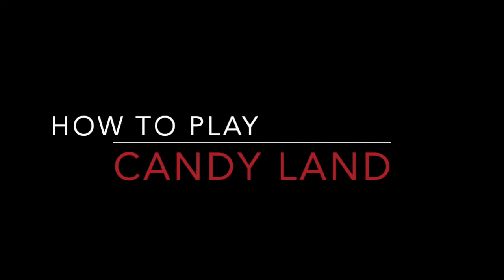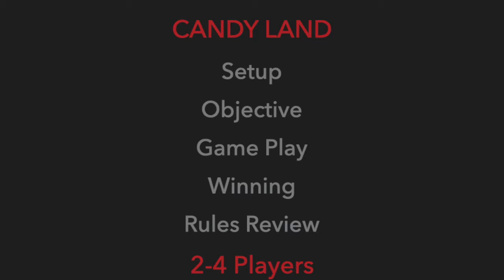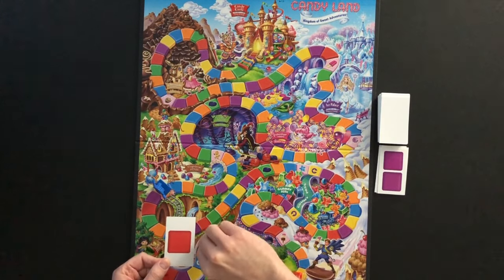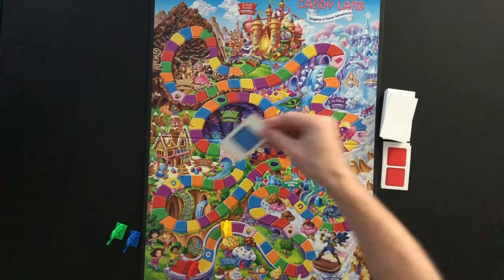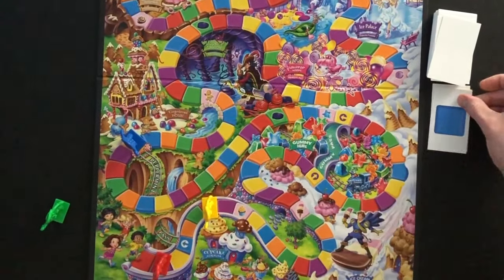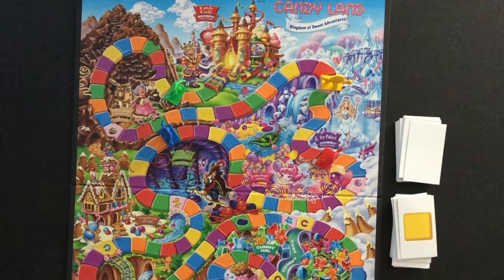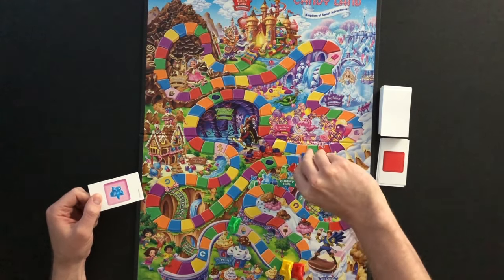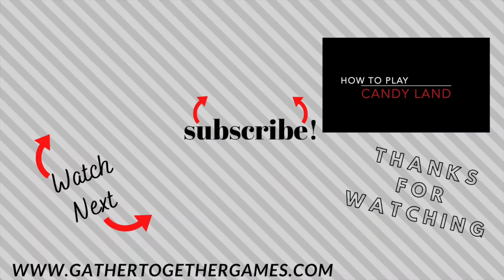How To Play Candy Land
This video tutorial will teach you how to play Candy Land.

This video will start by teaching you the general concepts of Candy Land and is followed by the more detailed features of the game. This tutorial is perfect for beginning players, as well as, experienced players that need a refresher.

After watching, you will know the basics of how to play the board game Candy Land. All that is left to do is grab some friends and start playing!

This Candy Land tutorial will cover the following topics:
- The setup
- The objective

Please leave a comment below if you need any additional information about the board game Candy Land, if you have any questions about the game, or if any aspect of the game was not clear in the video.